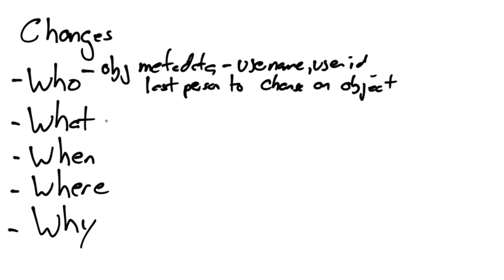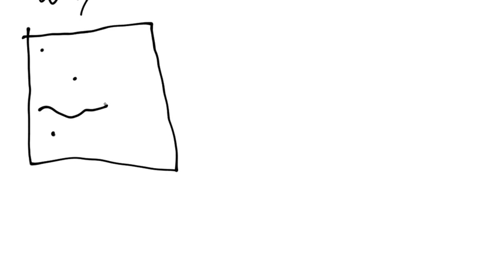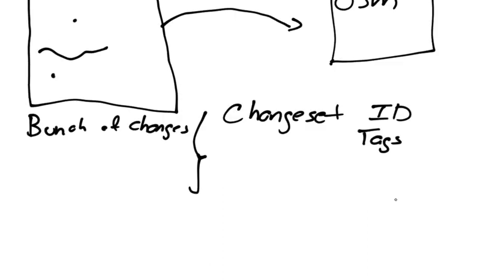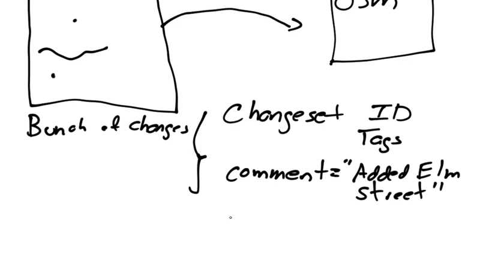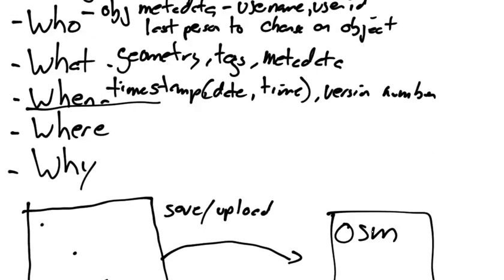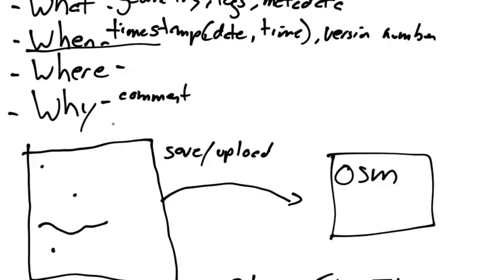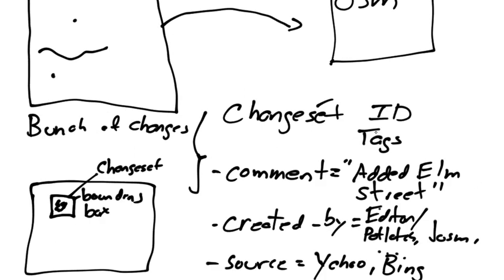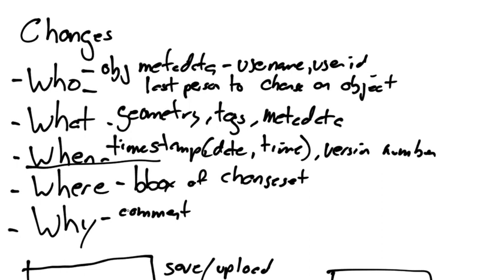OpenStreetMap Basics: Changesets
An introduction to changesets.